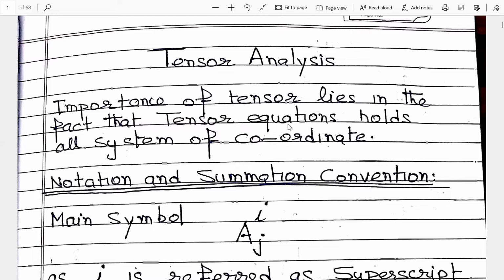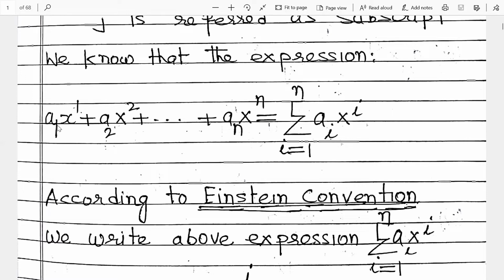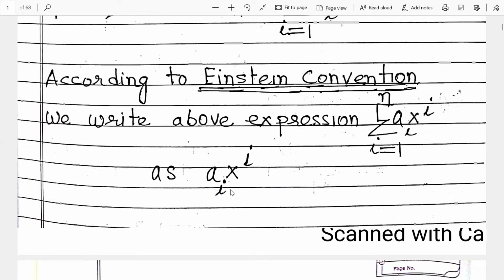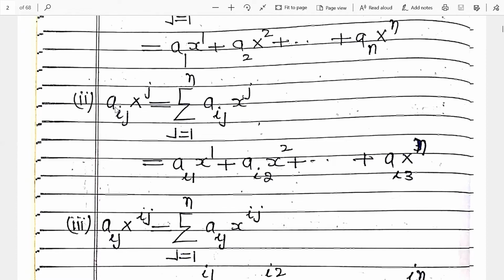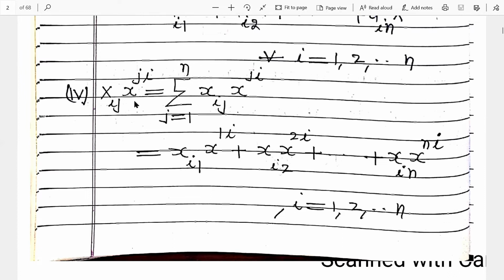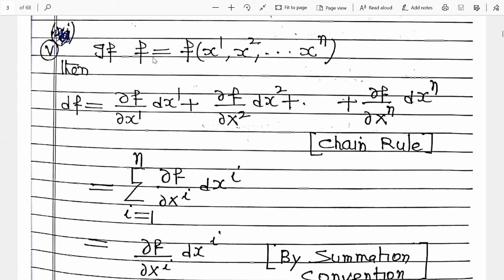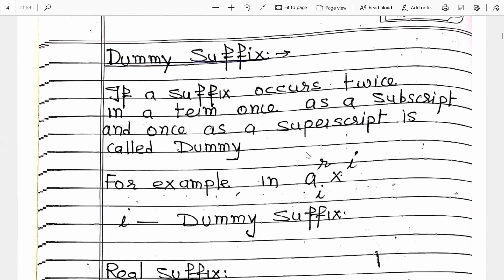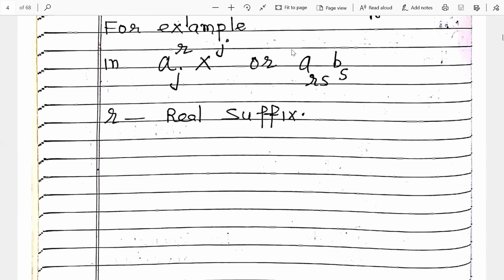Tensor Analysis Lecture-1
This video lecture is part of series of lectures on Tensor Analysis and is prepared for the students appearing at M.Sc examination of all Universities. For Reference Follow-:
1. Lass, H.: Vector and Tensor Analysis
2. Shanti Narayan: Tensor Analysis
3. Weather burn, C.E.: Differential Geometry
4. Willmore, T.J.: Introduction to Differential Geometry
5. Bansi Lal. Differential Geometry